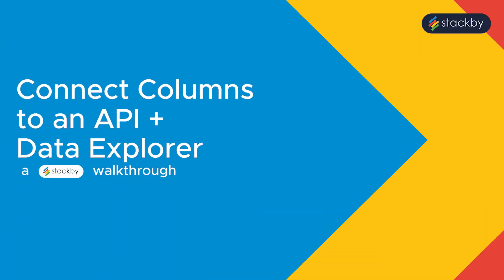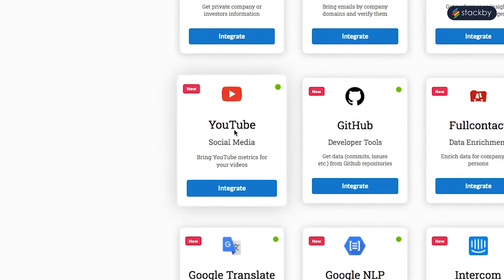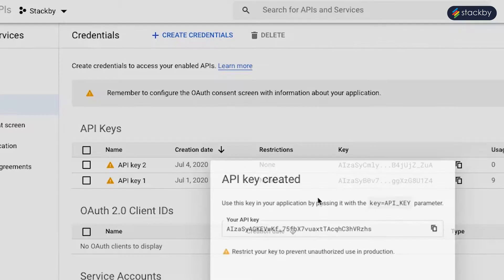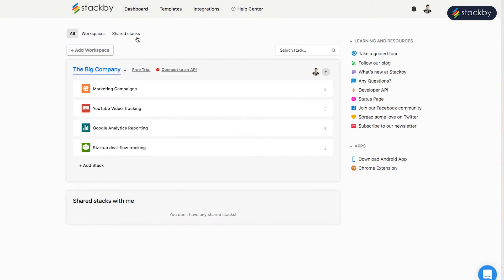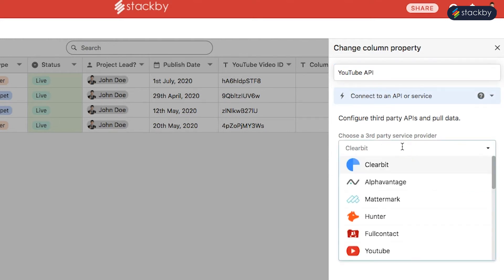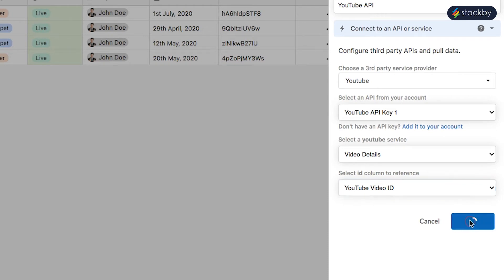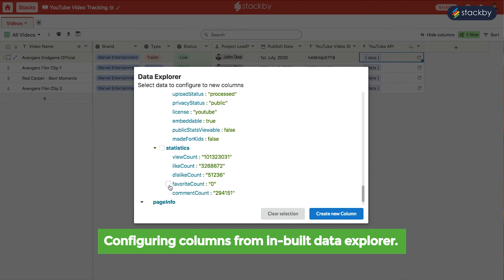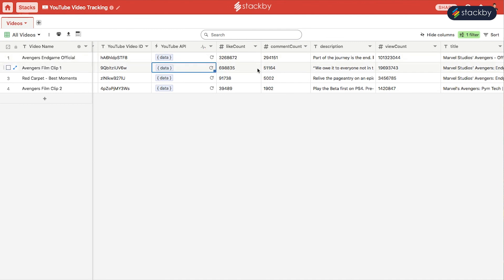Connect columns to an API + Data Explorer in Stackby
Manually updating your good old spreadsheets? It's time to let that go.

Connect your Stackby columns to third party services like YouTube, Facebook, Google Analytics and more and bring information directly into your columns, configure data to columns via in-built JSON data explorer and then refresh your cells to bring in latest information.

All in real-time in just a few clicks, without any coding.

00:03 - Connect workspace to an API
00:35 - Bring your API key from a service (Eg. YouTube)
01:13 - Example for Video Production
01:28 - Connect a column to an API
02:04 - In-built Data Explorer (JSON)
02:41 - Refresh cells to bring latest information

More links 🔗

🚀 Looking for inspiration?
🥁 Engage with us on social